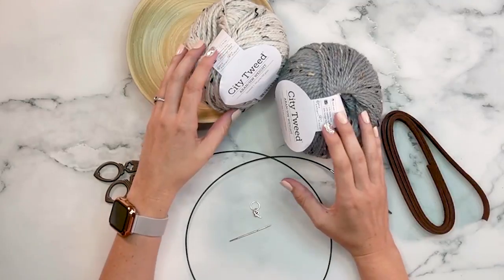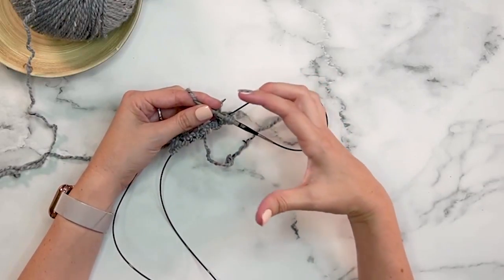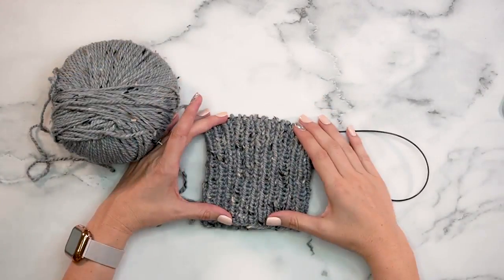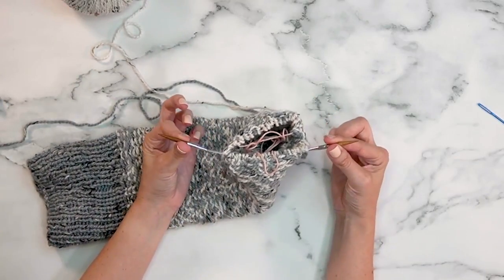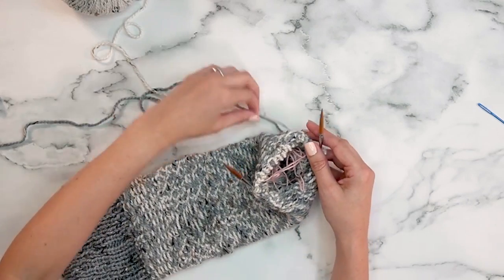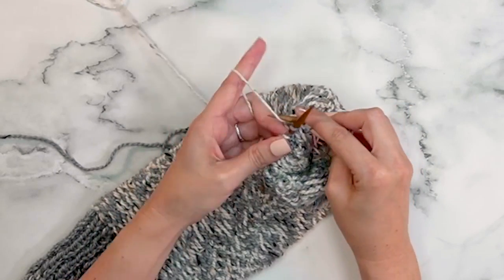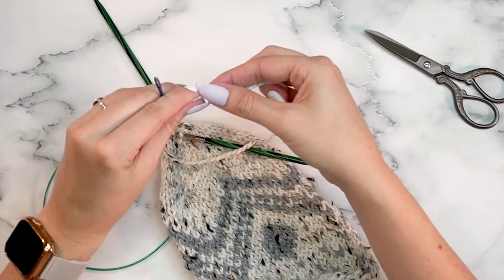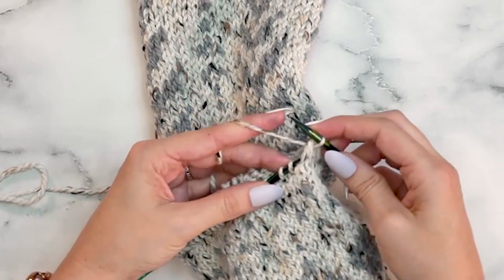White Spruce Knit Stocking Pattern Tutorial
Who doesn't love handmade Christmas home decor? Knit stockings really bring warmth for the holidays. It's so rewarding to see your knit stocking hanging for the festive season. For the written White Spruce Knit Stocking Pattern visit:

Want to join in on the crochet version and a Make Along?

00:00 Intro
00:13 Supplies
00:38 Casting On & Ribbing
02:35 Leg and Chart Explanation
03:35 Leg Colorwork
06:53 Placing the Heel on a Holder
09:16 Foot
10:24 Toe
13:50 Heel
19:18 Leather Tab and Finishing

NOTIONS:
Removable stitch markers
Yarn needle to weave in ends
Scissors
Leather Strip (optional)

55% Merino Wool, 25% Superfine Alpaca, 20% Donegal Tweed, 164 yds/100g
Colorway Snowbank (1 ball, 130 yds) and Harbour Seal (1 ball, 100 yds)

ABBREVIATIONS/STITCHES:
k - knit
k2tog - knit two sts together
p - purl
st(s) - stitch(es)

GAUGE:
16 stockinette sts x 21 rows = 4x4 inches

MEASUREMENTS/SIZES:
21” From folded cuff to toe; 11” circumference

SKILL LEVEL:
Intermediate/ Colorwork knowledge